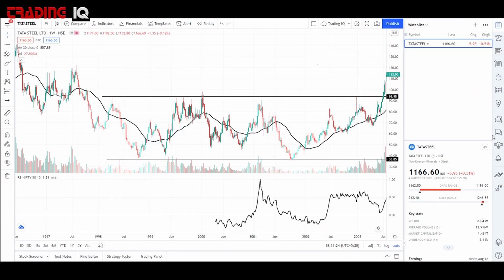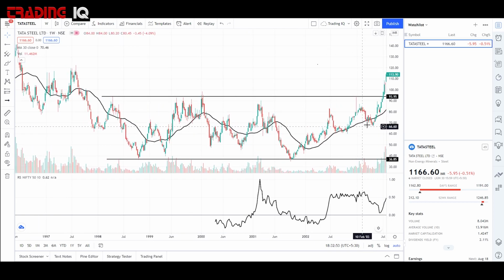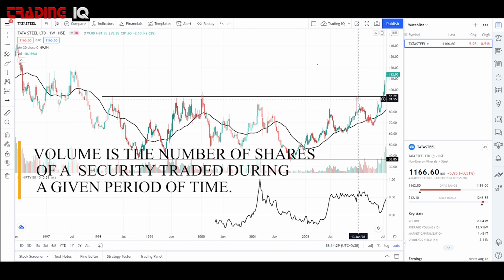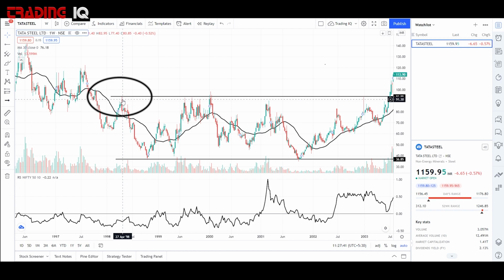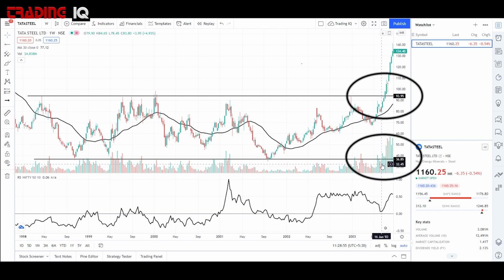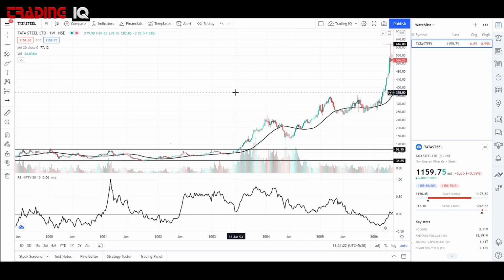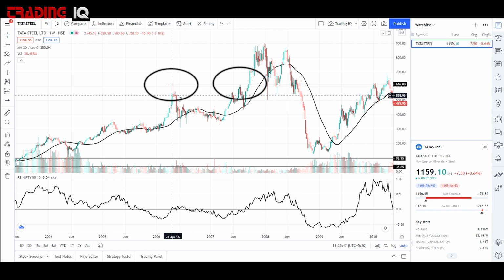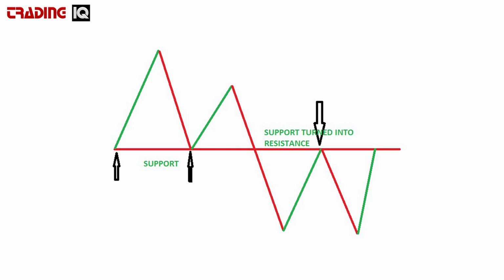When To Execute Trades In The Stock Market? | Technical Analysis Part 2 | Trading IQ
In today's video at Trading IQ, you will learn how to use Support & Resistance and other key indicators such as Moving Average, Volume, and Relative Strength to execute your trades. However, don't yet follow this method, since in the stock market you are fighting against Greed and Emotion of all other traders so you need to learn some other important aspects such as Risk Management, Sector performance, Stage Analysis, etc which you will be going to learn at Trading IQ.